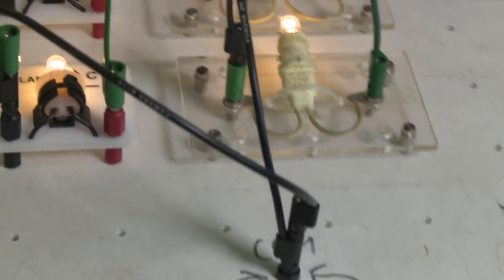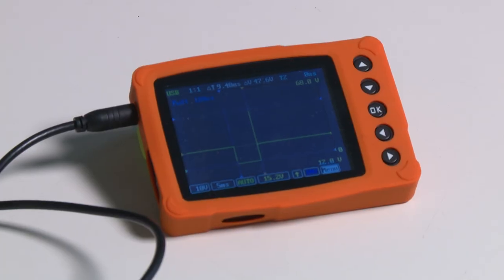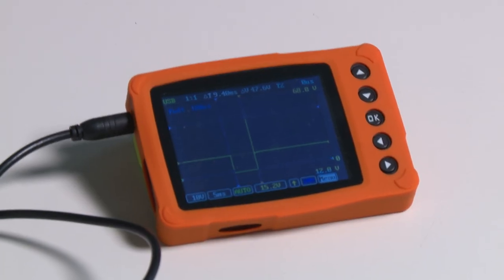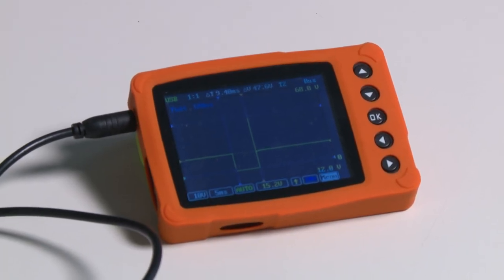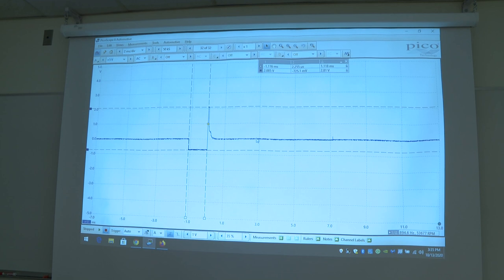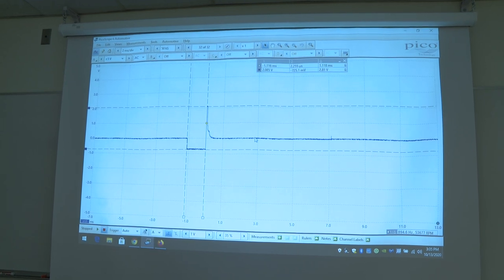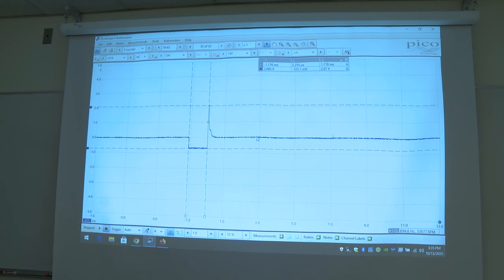Module 3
Leeward Community College Automotive Technology Tour